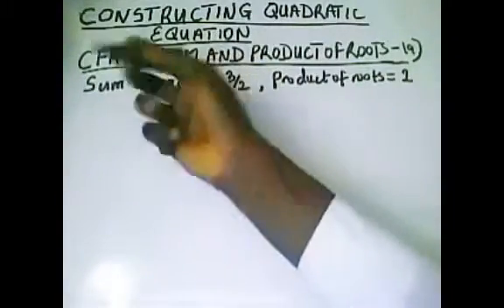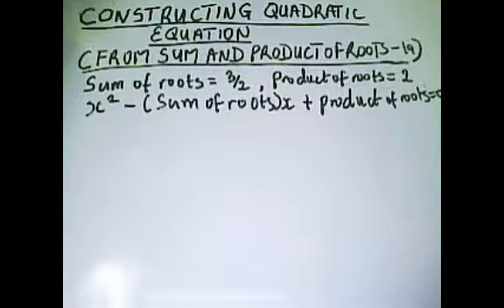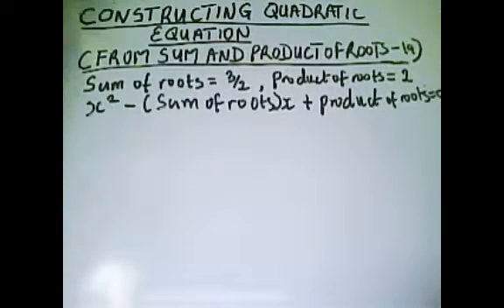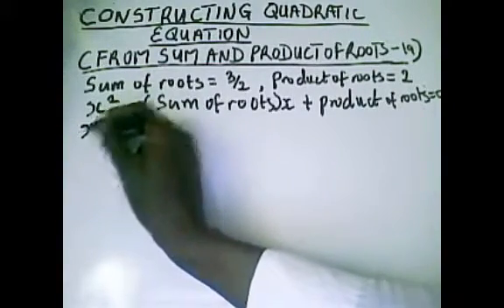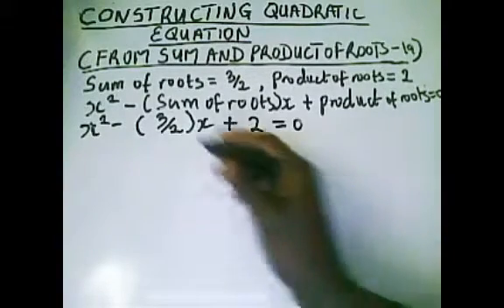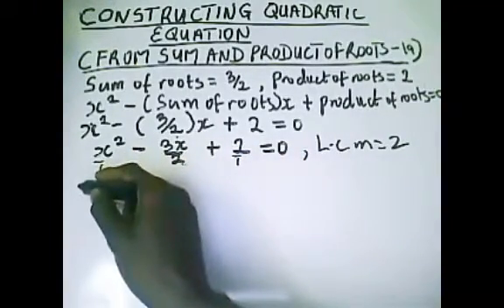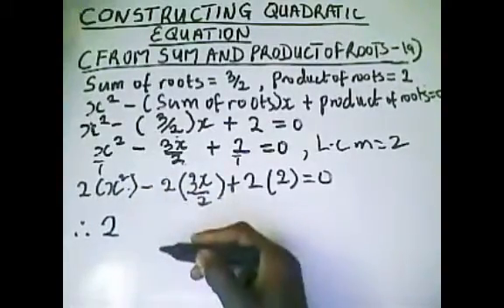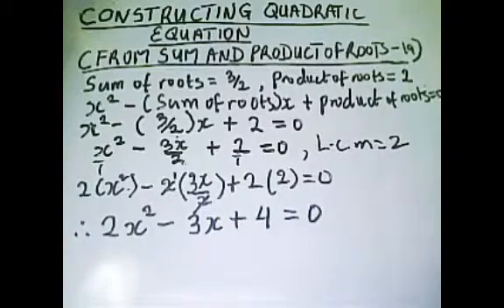Constructing quadratic equation from sum and product of roots 1a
In maths solution, we are looking at constructing quadratic equation from sum and product of roots 1a.
Also click on the bell icon to get notified.